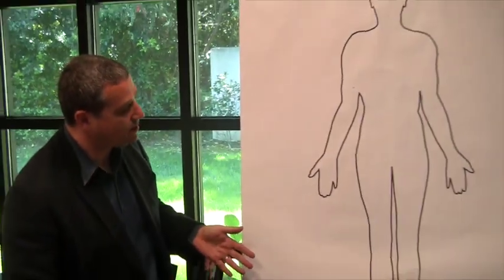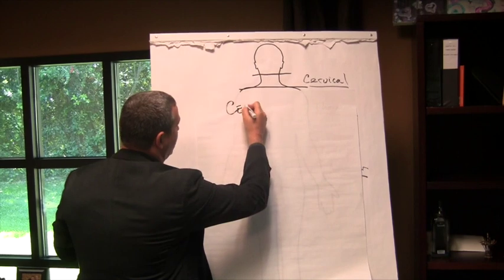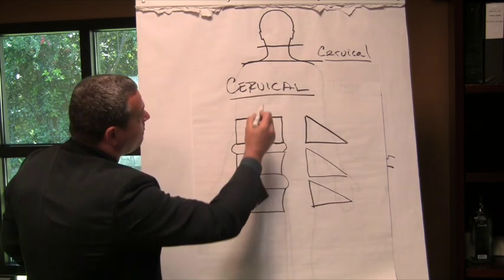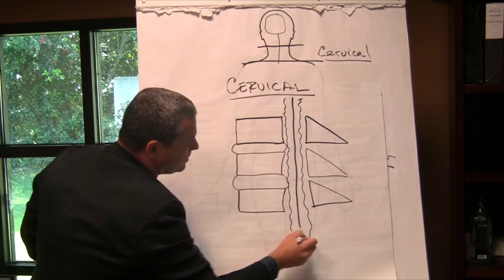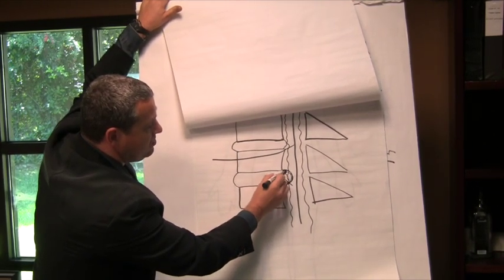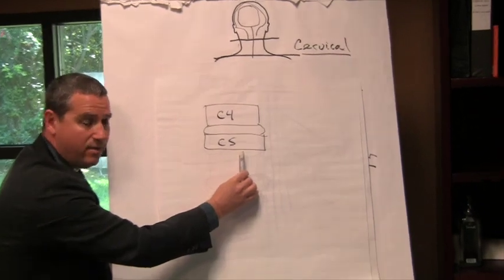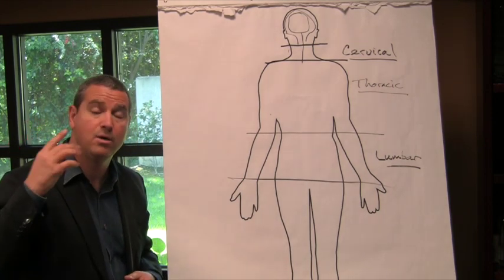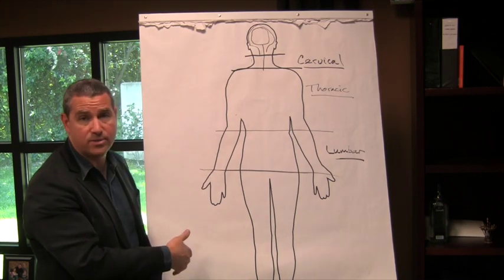Levels of Spinal Cord Injury Explained by Spinal Cord Injury Lawyer Eric Ratinoff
Much like traumatic brain injuries, spinal cord injuries create a profound impact on both the injured and his or her family.  The hardship is felt through drastic physical changes that often involve a great deal of physical pain, as well as emotional trauma, financial hardship, and stress.  Regardless of whether the spinal cord damage was caused by a major spinal injury due to an auto accident, workplace accident, fall or assault, or whether it was caused by a misdiagnosed tumor or degenerative disease, the resulting nerve damage can cause enormous dysfunction to the entire body.  Depending on the location and degree of spinal injury, a spinal cord injury can even alter basic functions such as breathing, eating and sleeping.

Unlike more visible parts of our bodies, the spinal cord is something we often take for granted.  The nerve center that runs through the center of the spine, its job is to relay messages from the brain to the rest of the body. When it suffers injury, all nerves above the site of damage may continue functioning properly, while the nerves below the area of injury suffer a decreased ability to send messages back and forth from the brain to the rest of the body.

Finding the Right Spinal Cord Injury Lawyer

The best personal injury attorneys work hard to obtain excellent results for their injured clients to enable them to seek out the resources they need for maximum recovery. Because damage to the spinal cord can affect so many different functions of the body, this requires rehabilitation facilities and care providers who specialize in spinal cord injury.  It's important to hire an attorney with experience handling spinal cord injury cases, who has the understanding and resources to help point the injured client in the right direction.

Our spinal cord injury attorneys have taken on big corporations, insurance companies and other defendants and held them accountable for both economic and non-economic damages their negligent or careless acts caused.  We have over twenty years of experience representing clients who have been seriously injured, and have obtained numerous jury verdicts and settlements on their behalf.

Eric Ratinoff has taken part in achieving exceptional results on behalf of spinal cord injury survivors, including:

    $7.6 million spinal cord injury jury verdict on behalf of a young woman rendered T4 paraplegic due to U.C. Davis Medical Center's failure to diagnose a tumor on her thoracic spine.
    $1.1 million in a chiropractic malpractice case in which the plaintiff's chiropractor failed to diagnose Cauda Equina Syndrome, resulting in permanent paralysis.

If you have a legal question pertaining to a spinal cord injury, we will gladly meet you at your location to discuss your case free of charge or obligation.